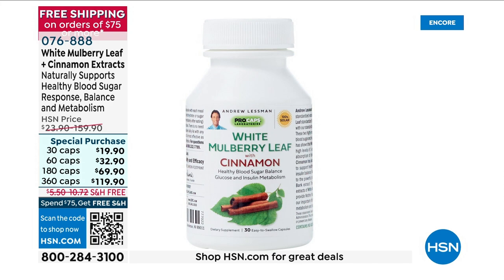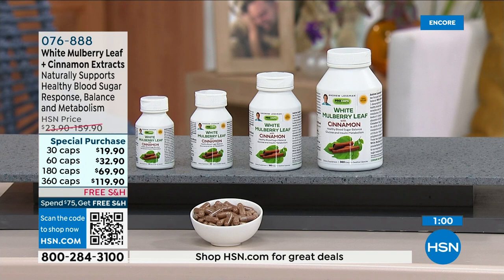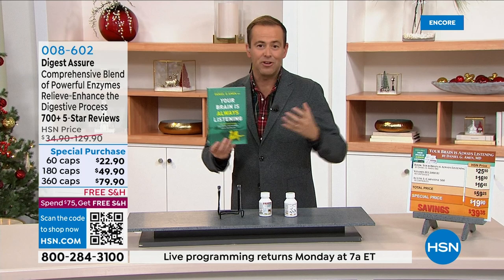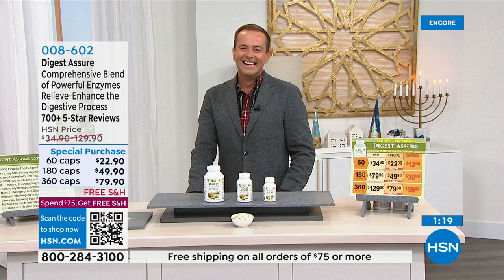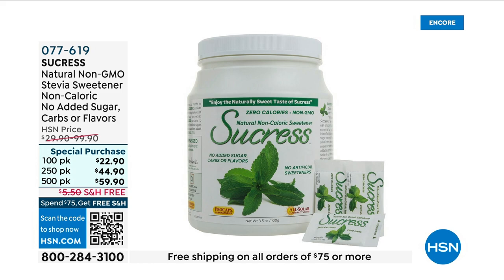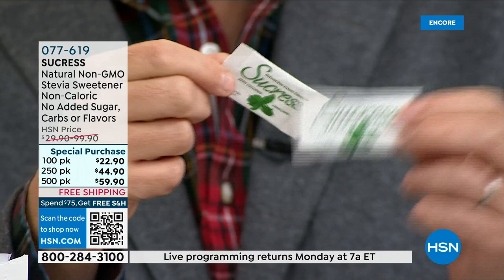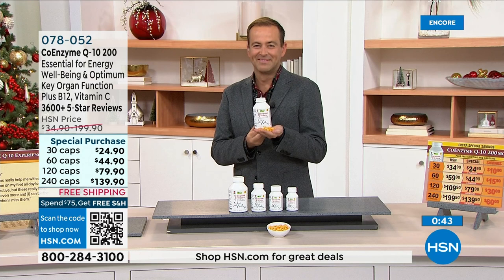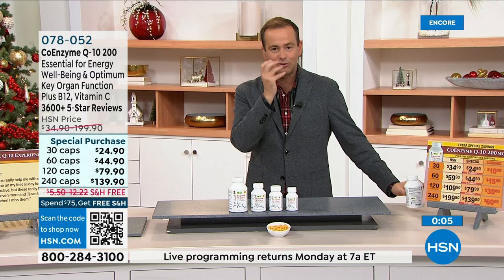HSN | Andrew Lessman Your Vitamins 12.24.2022 - 11 PM